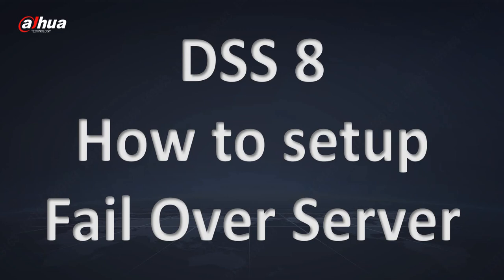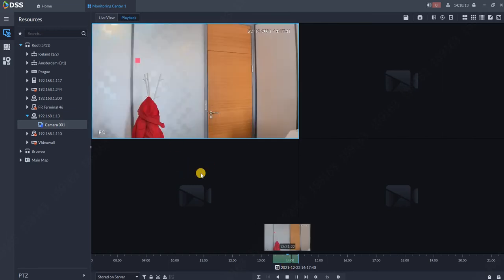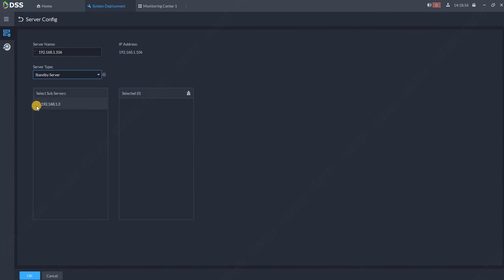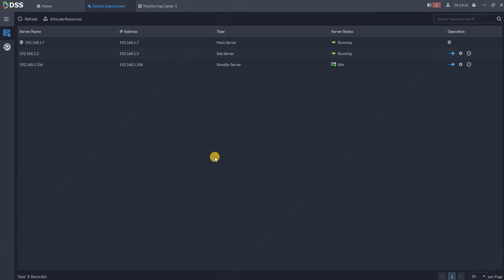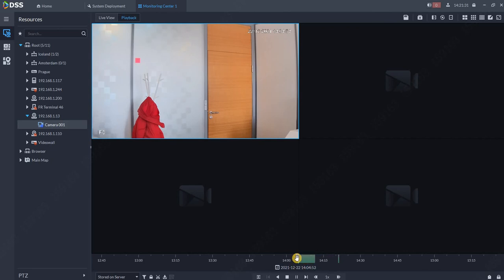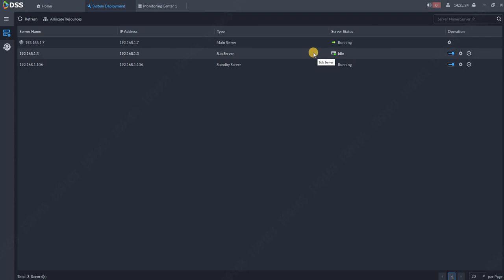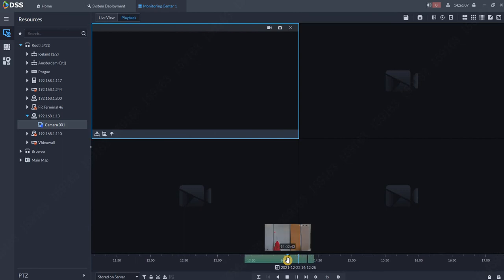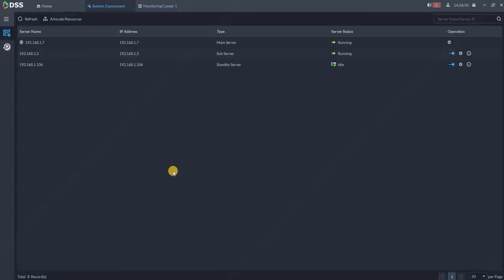How to setup fail over server in DSS 8.0.4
N+M / Failover solution is very important for big project or for the project where we need to have recordings even if the server fails. Set up of Failover solution is so easy in DSS PRO